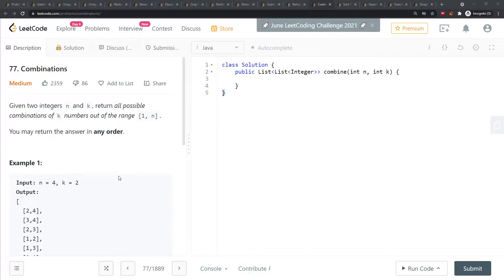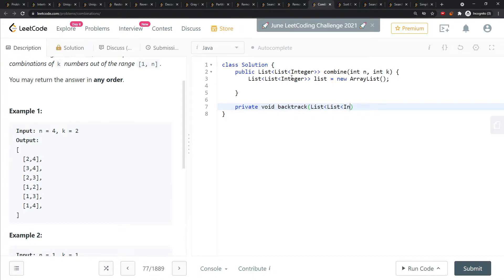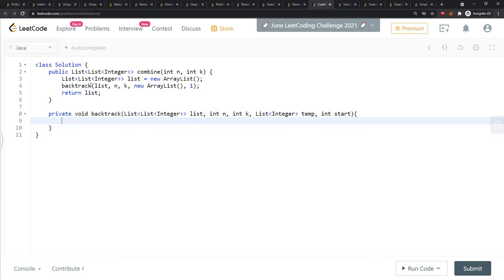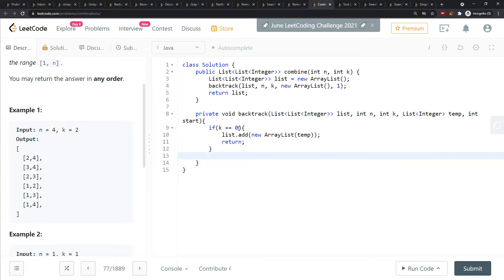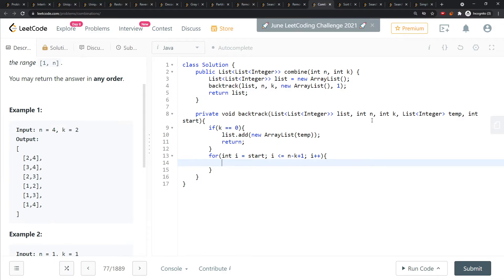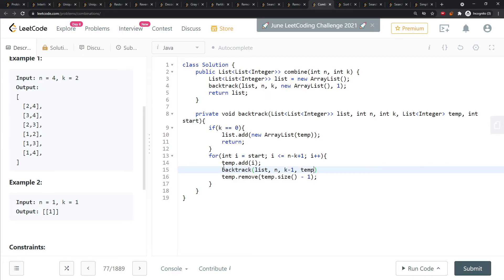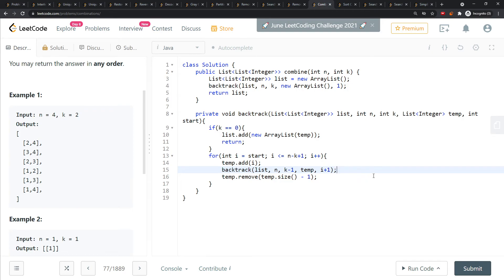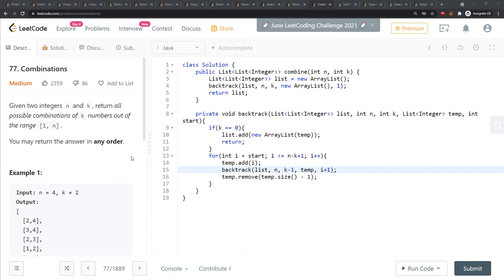LeetCode 77 | Combinations | Backtrack | Java